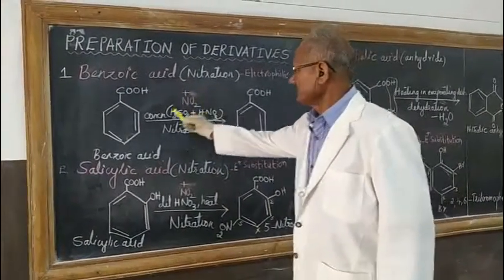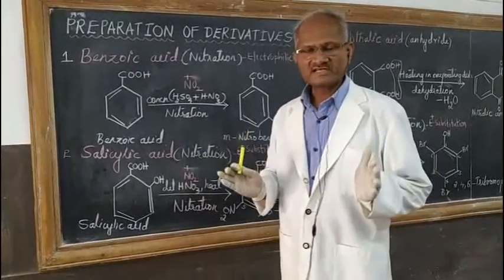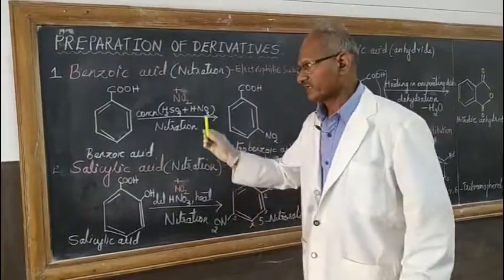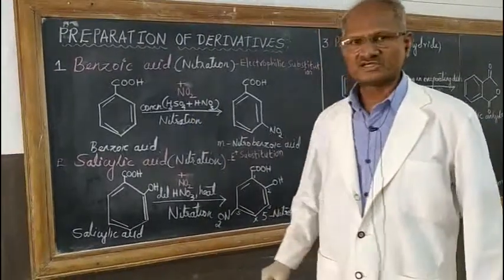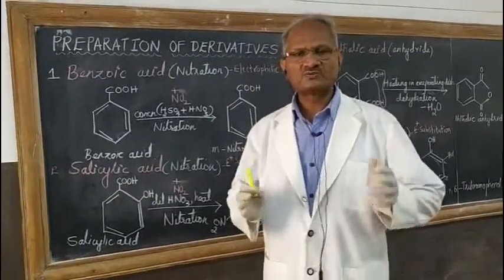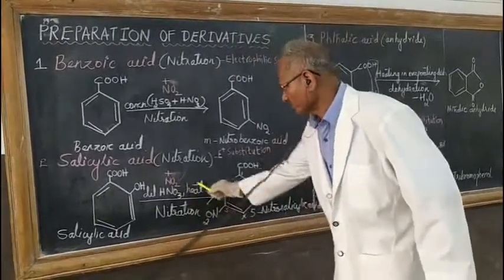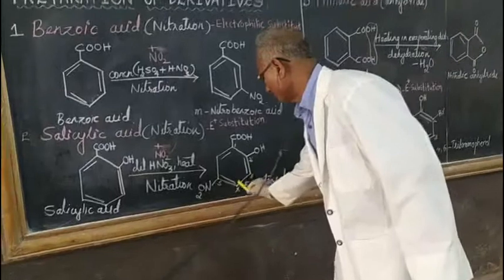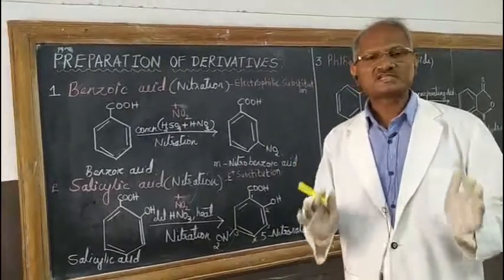Organic spotting-PART-8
Derivative preparation for Benzoic & Salicylic acid